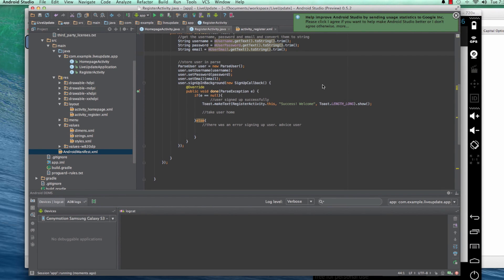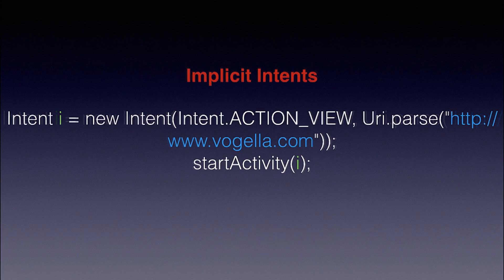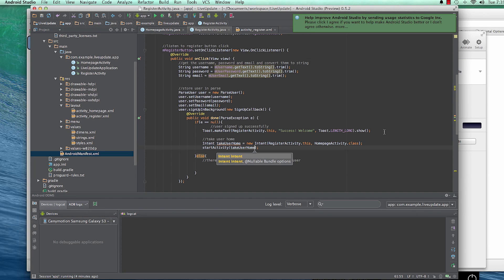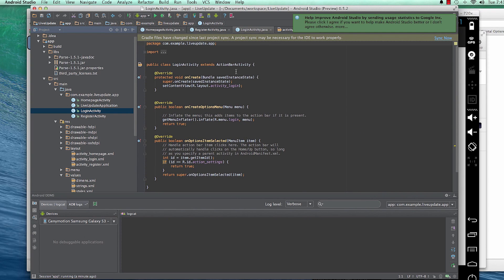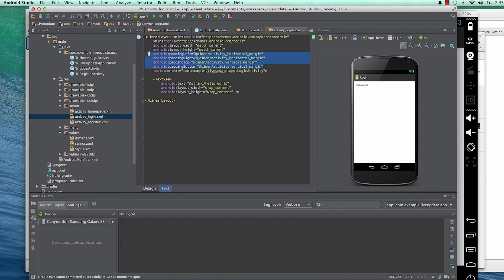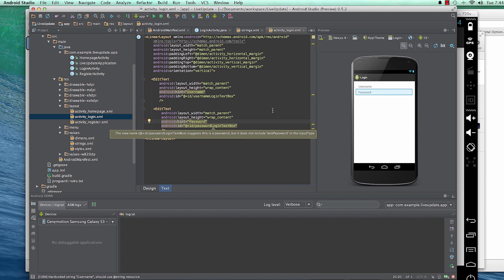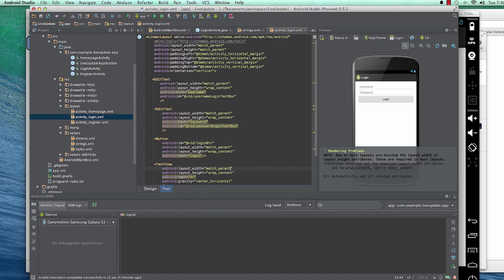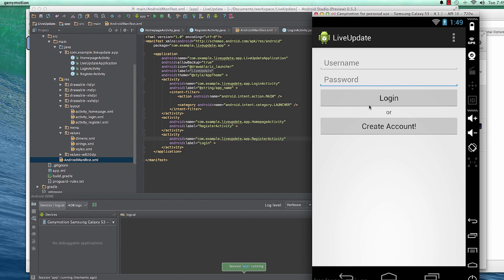Android App Development with Android Studio IDE. 8 (Login Form)